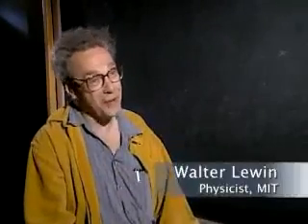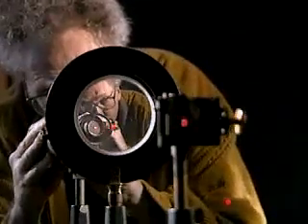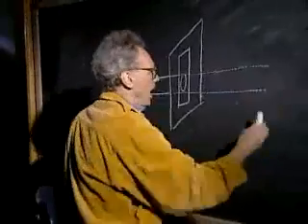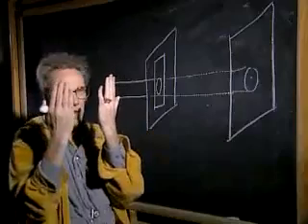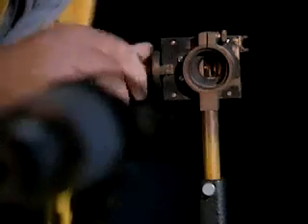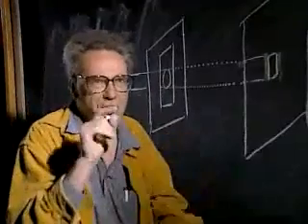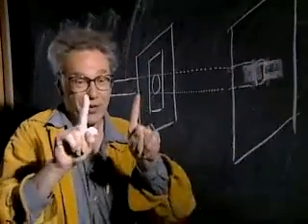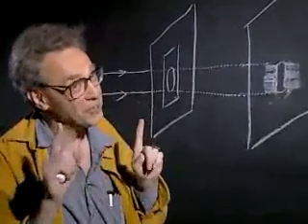Uncertainty Principle_Heisenberg_ Walter Levin.flv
Μια πειραματική ερμηνεία  της Aρχής Απροσδιοριστίας όπως μόνο ο μοναδικός Walter Lewin θα μπορούσε να το παρουσιάσει.
 An experiment by Prof. Walter Lewin about the Uncertainty Principle of W. Heisenberg